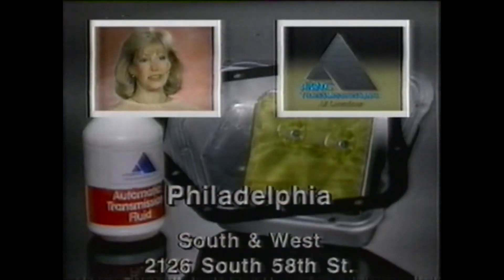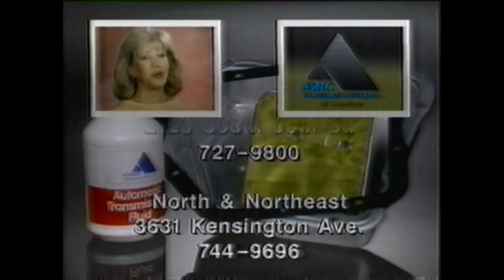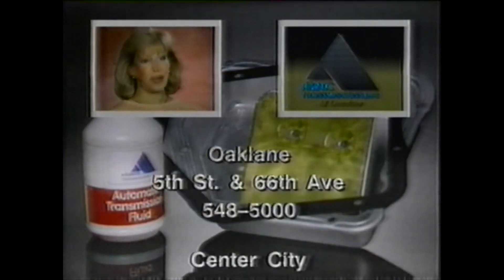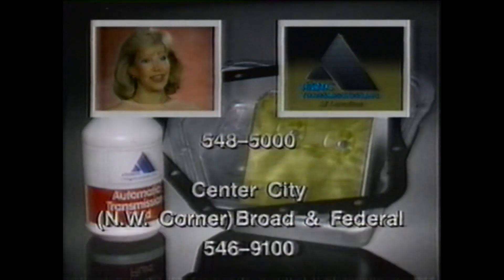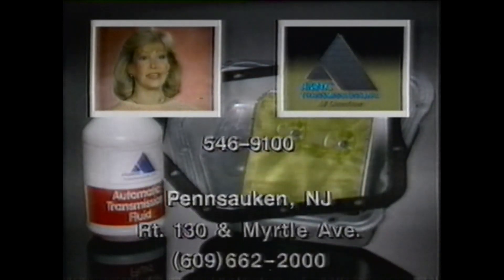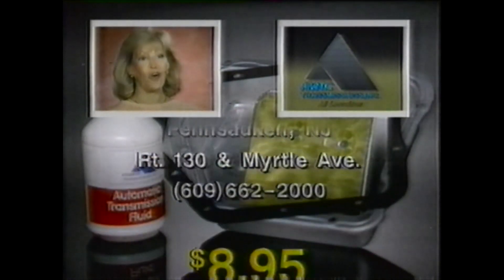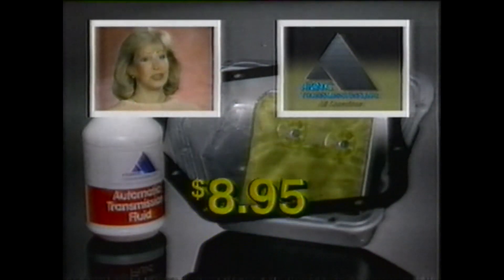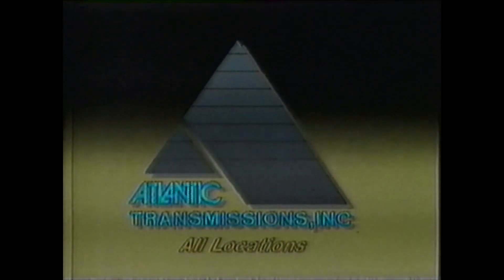Late 1980s Atlantic Transmission Commercial (KYW Channel 3 Late Movie) 5-8-89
This is one of the late 1980s versions of the Philly classic Atlantic Transmission commercial with "The Bosses Wife"!

This was taken from KYW Channel 3's Late Movie on May 8 1989.